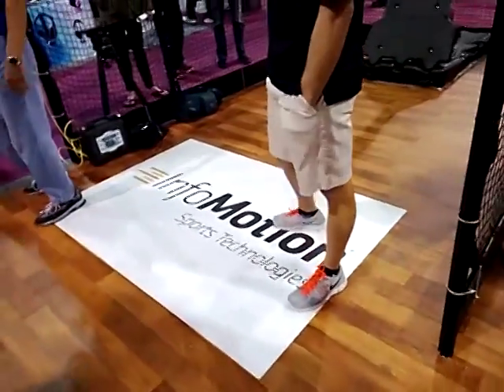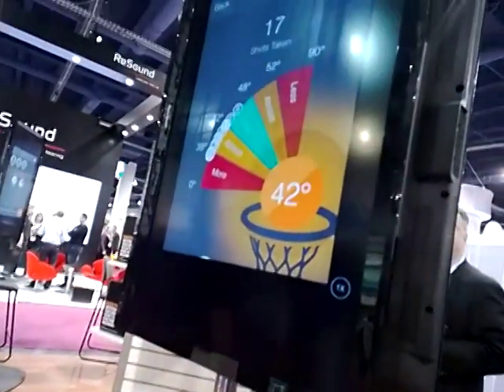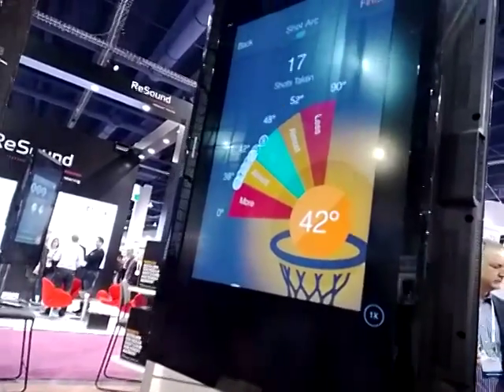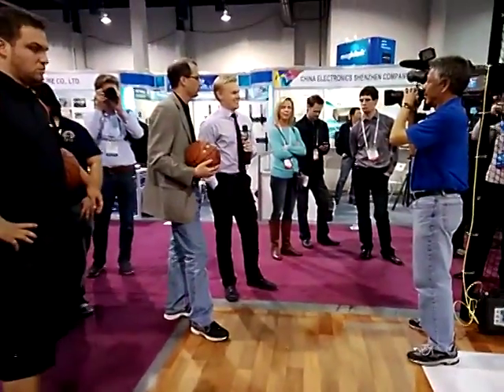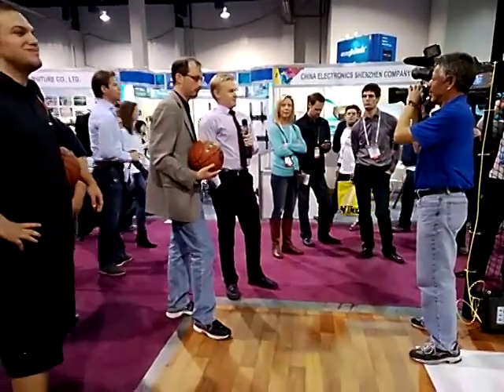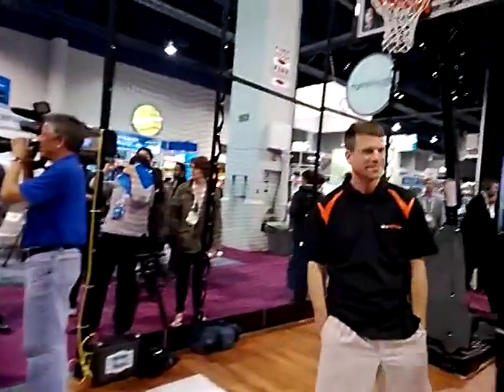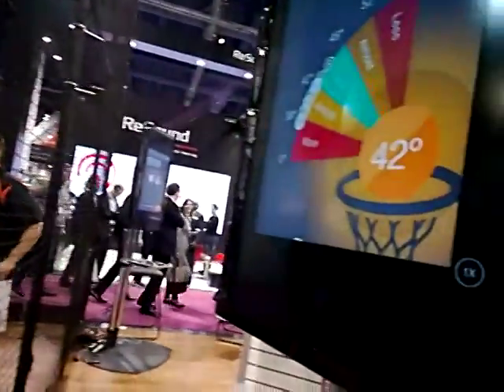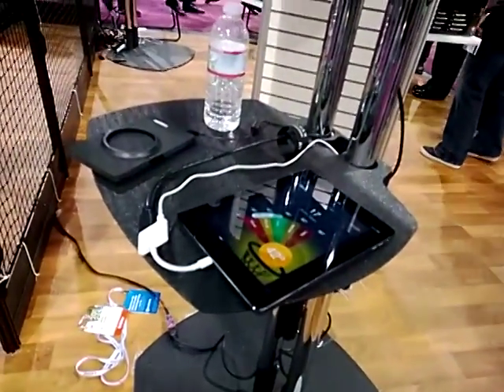CES 2014 Smart basketball that captures all kinds of data.